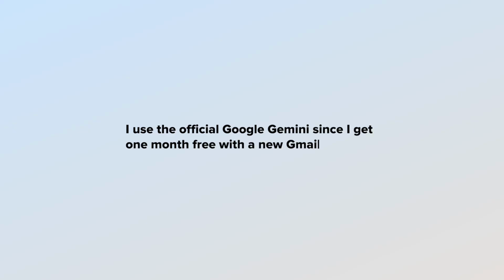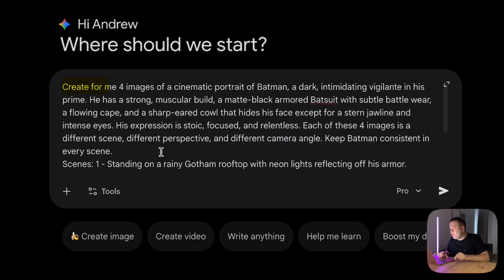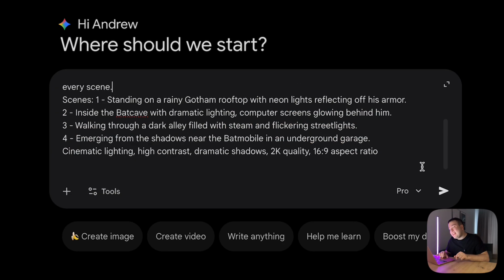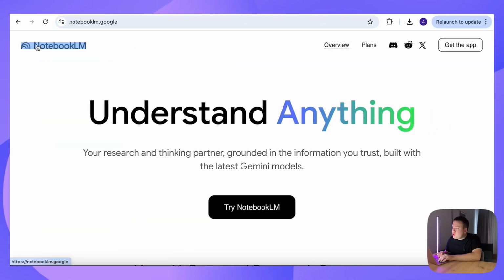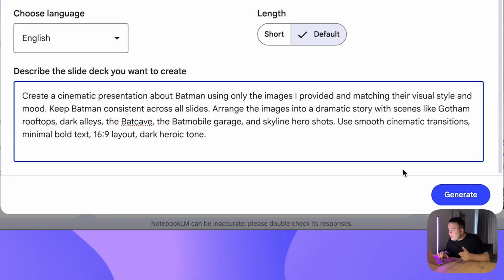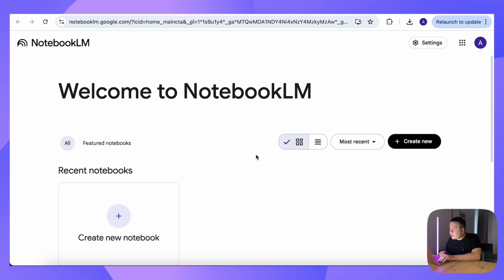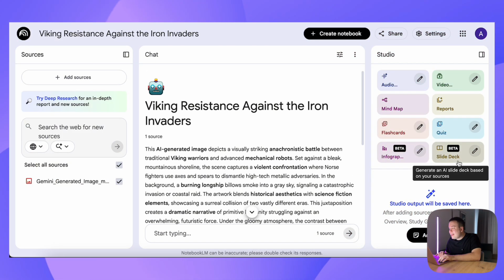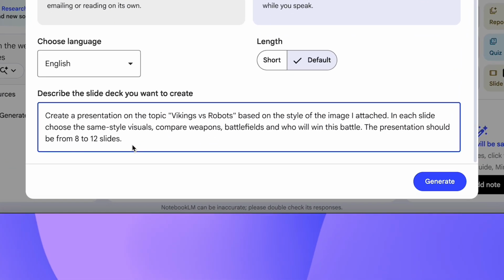Nano Banana Pro + Notebooklm = Free & Beautiful Presentations in 2 Mins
Nano Banana Pro + Notebooklm = Free & Beautiful Presentations in 2 Mins. Forget Gamma AI, I found a way you can make really stunning AI presentations for free. And it's not a joke.

So if you're looking for a really solid AI tools combo like notebooklm + nano banana pro for insane AI slides, you should definitely check out my workflow in this video! It's perfect for students, freelancers, marketers, and anyone who needs high-quality presentations and pitch decks without spending hours or money.